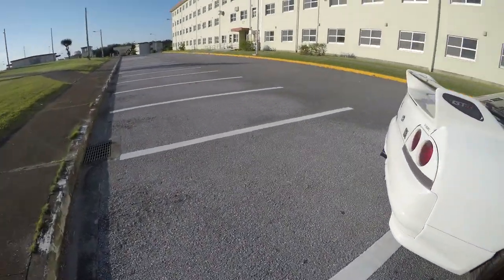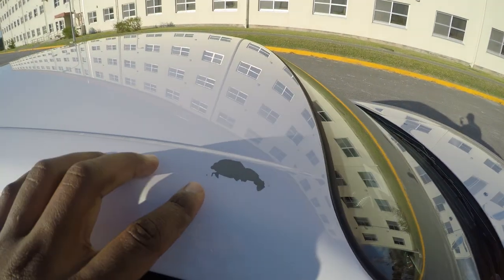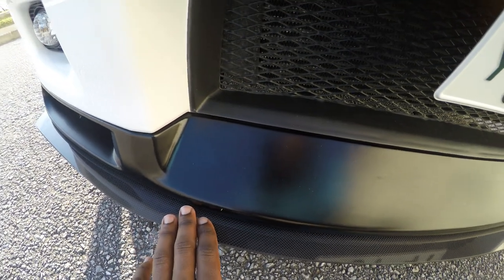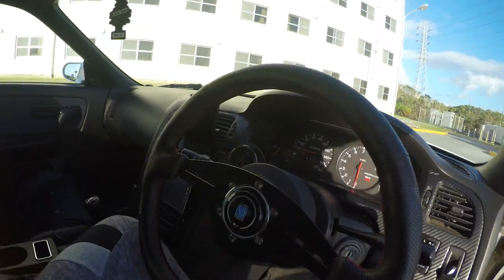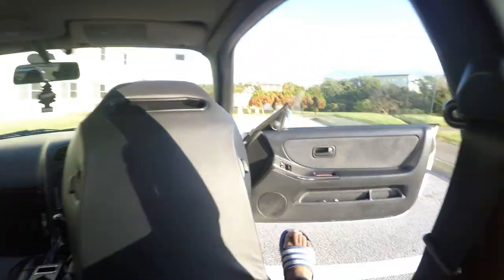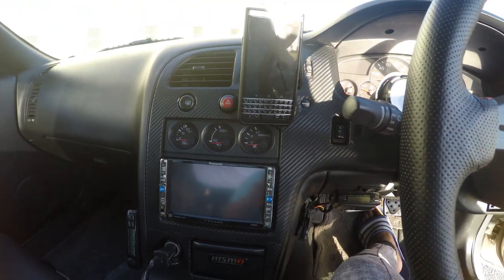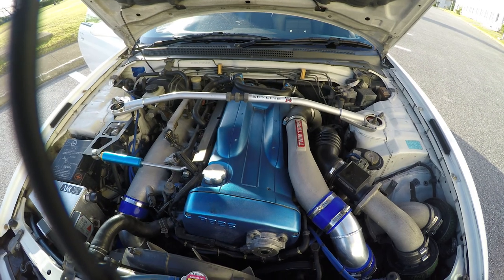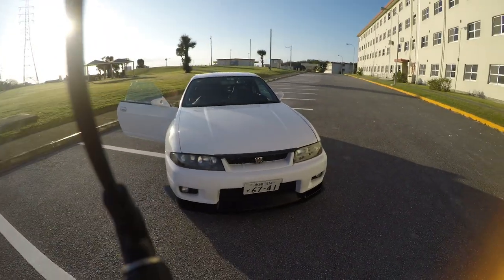Dream Car! 1995 GT-R VSPEC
I got my dream SKYLINE GT-R VSPEC! Super excited to share it all with you.